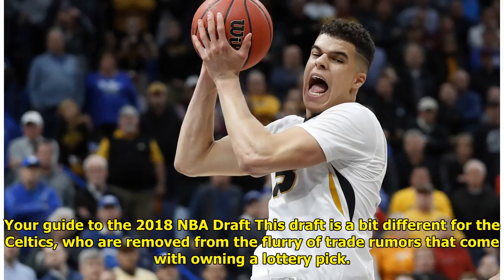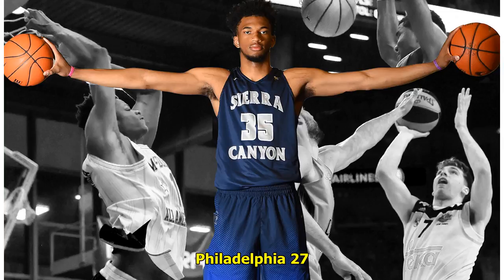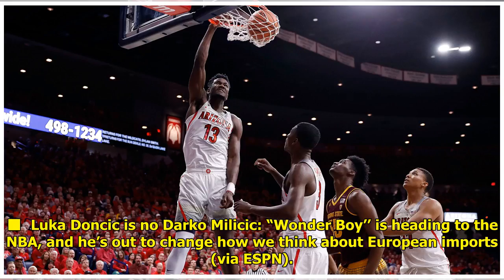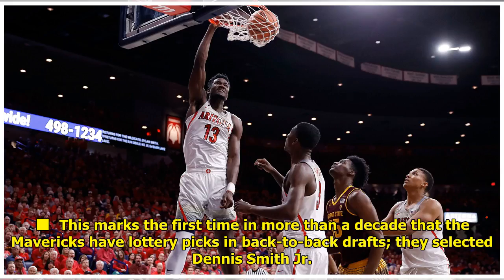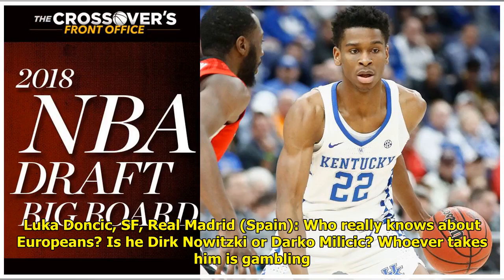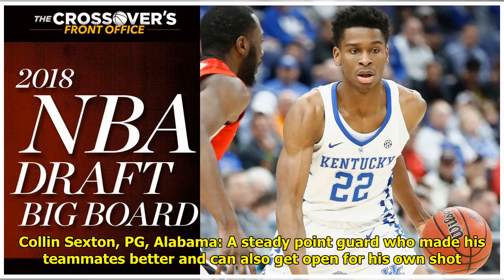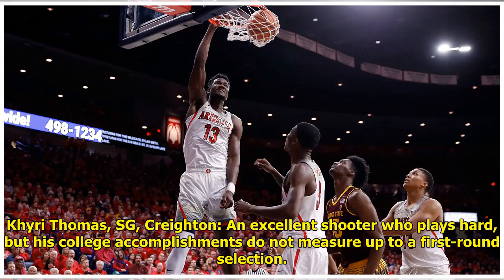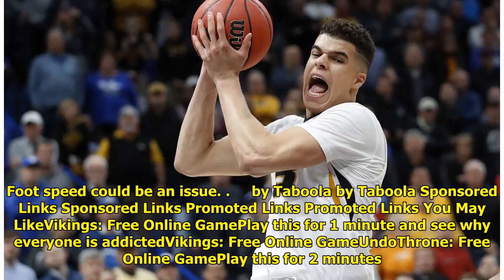Your guide to the 2018 NBA Draft